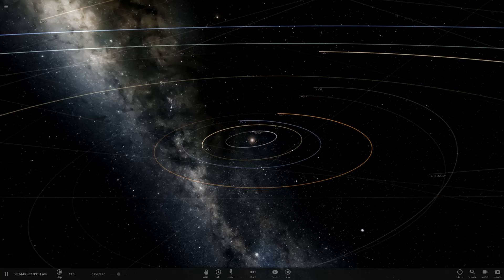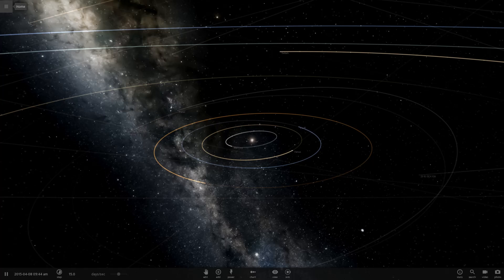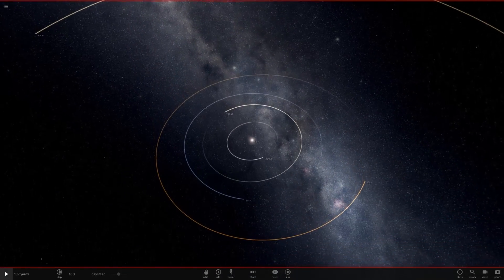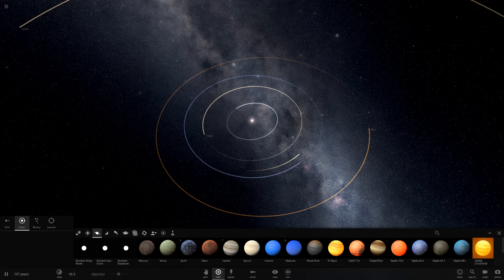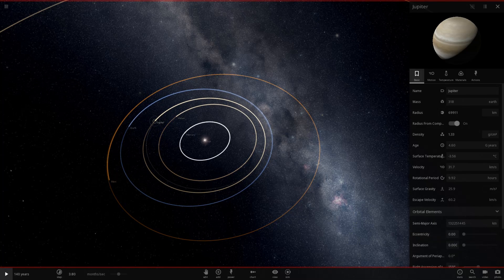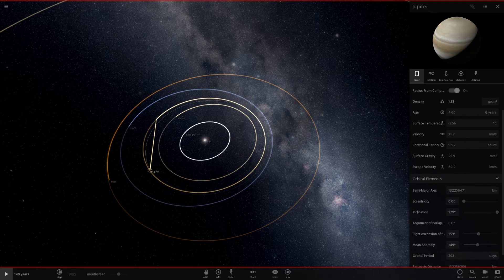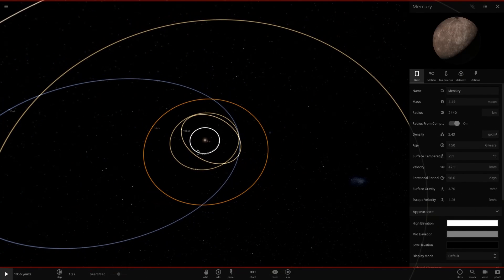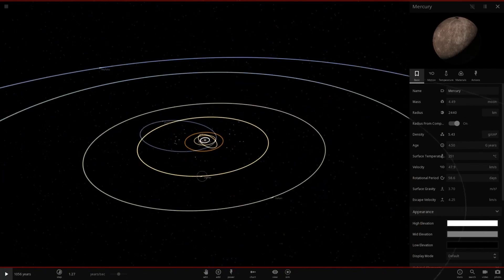What if Jupiter Orbited Between Earth and Venus?!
Hello! Continuing off "PersonalIdiot04's" suggestion, I'm curious what would happen if Jupiter orbited between Earth and Venus, and also found a pretty interesting discovery revolving around the retrograde orbit..